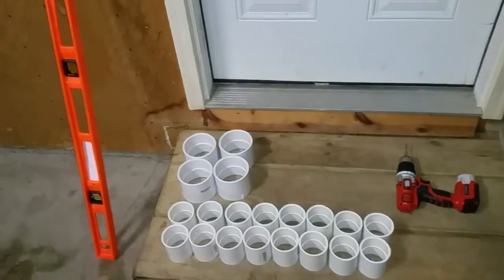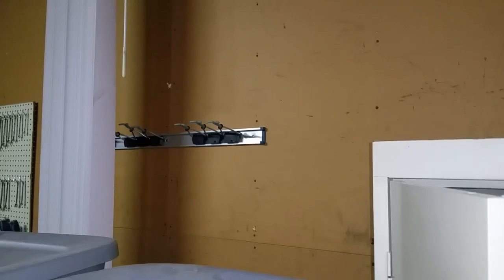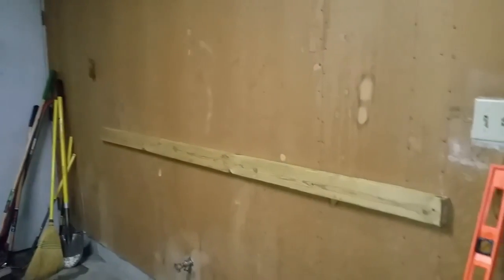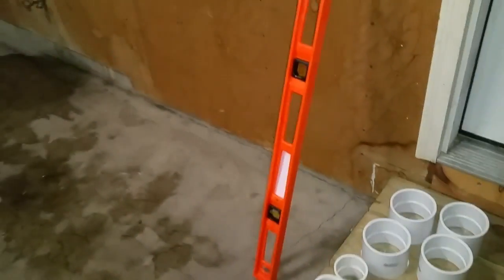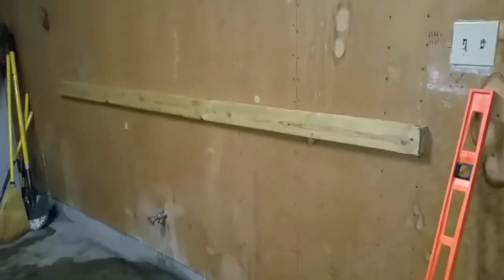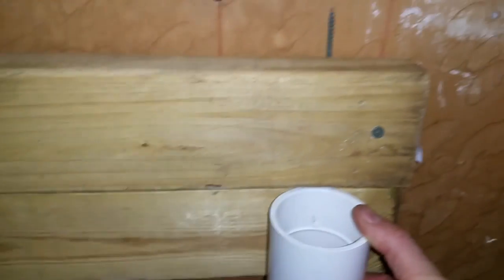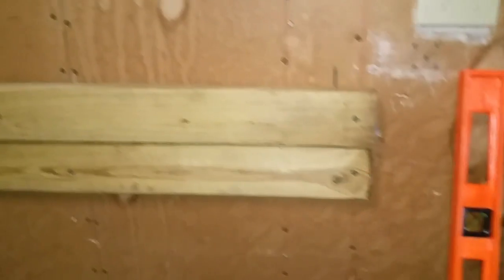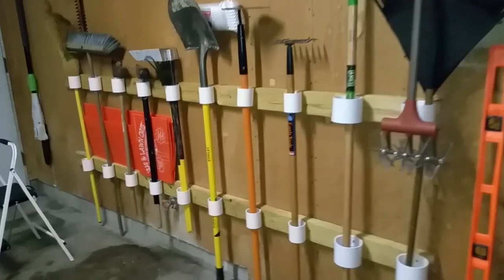How to make a yard tool organizer with PVC pipe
I bought 16, 2 inch pvc couplings and 4, 3 inch couplings, 2 2x4s 16, 2 1/2 in deck screws and 20, 1in deck screws from Home Depot and our local Habitat for Humanity Restore all for less that $30 dollars to hold up and organize my yard tools on my wall.